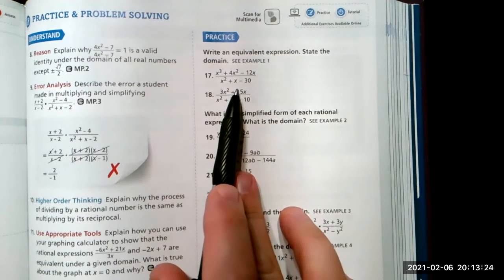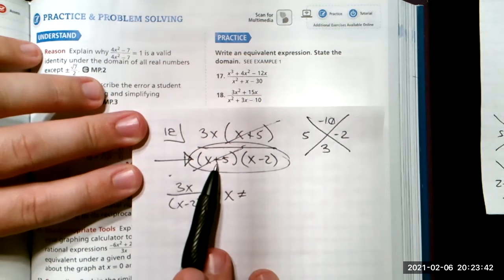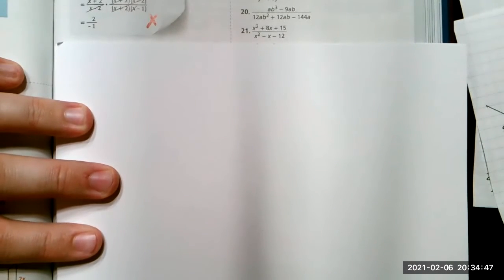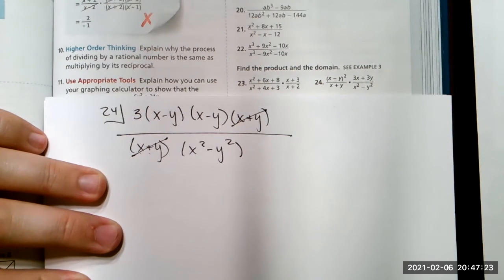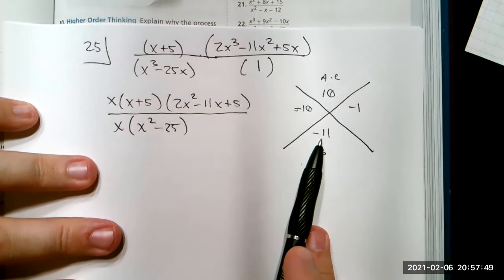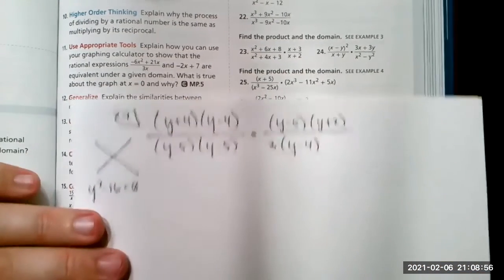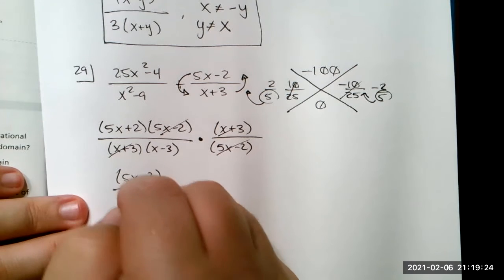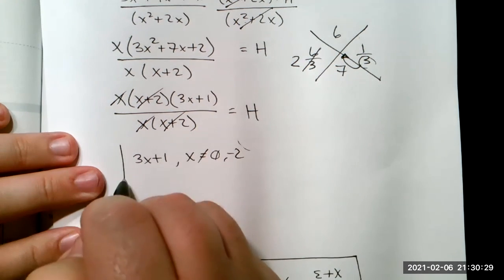Algebra 2: 4.3 Video Tutorial (part 3)